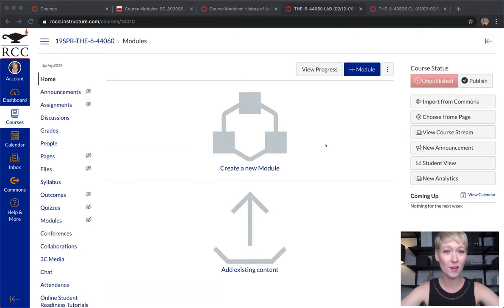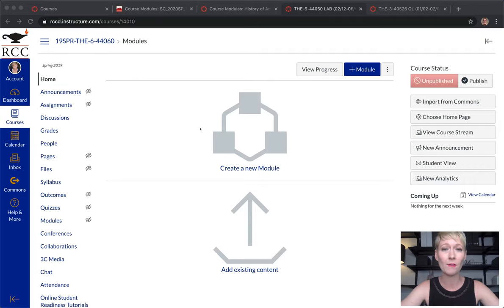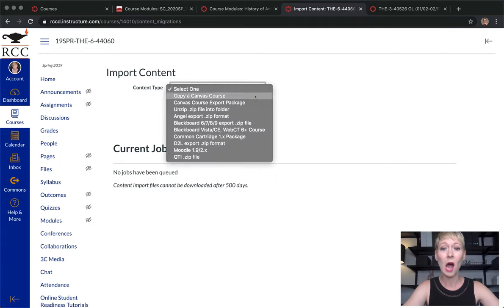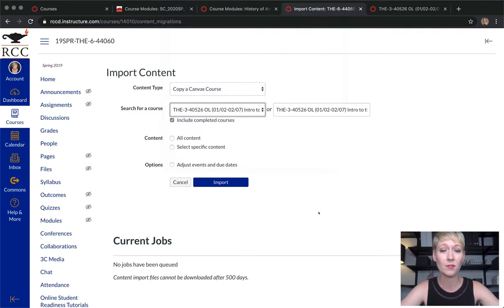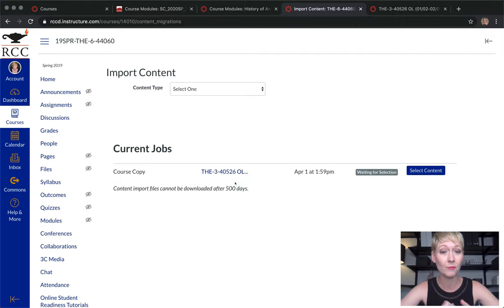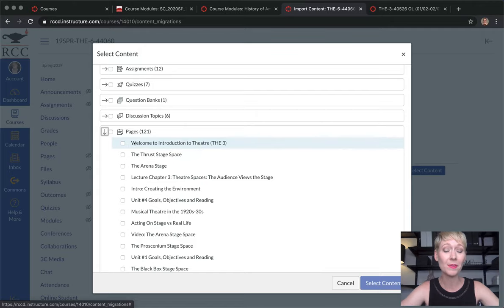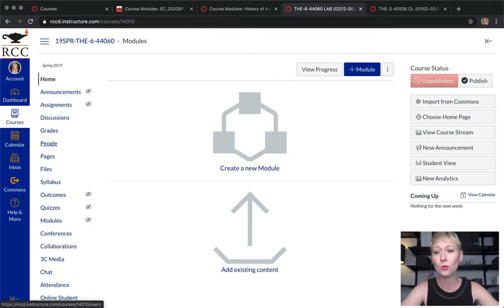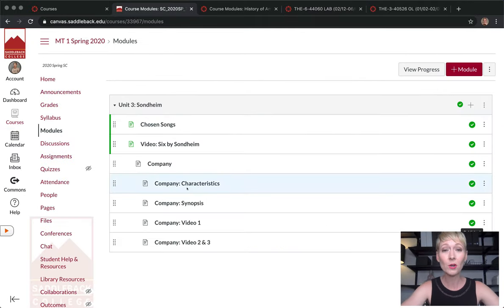Copying Course Content within Canvas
How use copy and re-use content from one course to another in CANVAS.

Save time by coping content from one class to another, import one class into another class, import homepage from one class to another, and import modules or pages from one class to another.